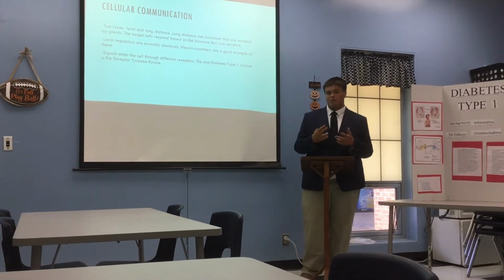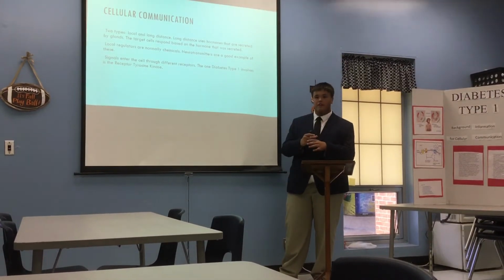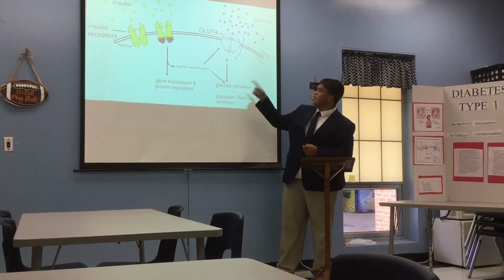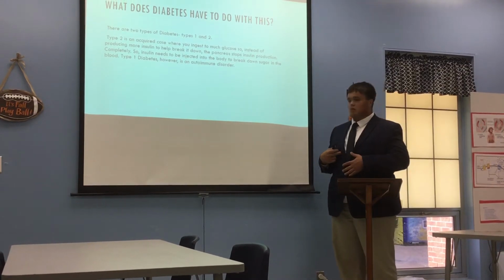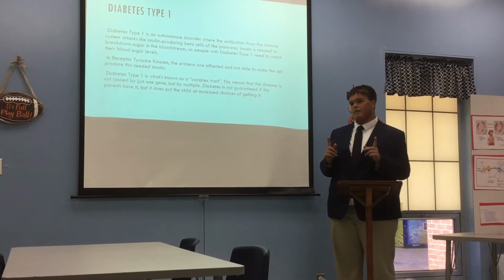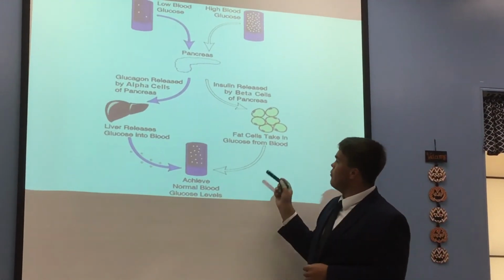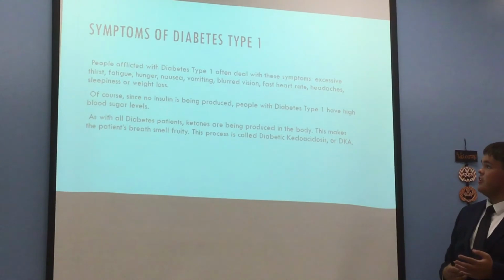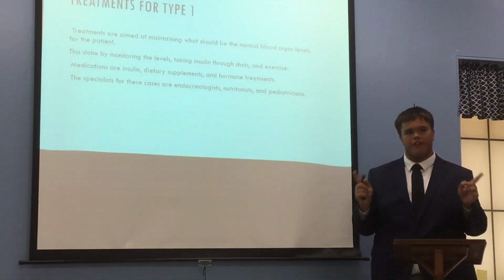Type I Diabetes - NP APBio - 2018